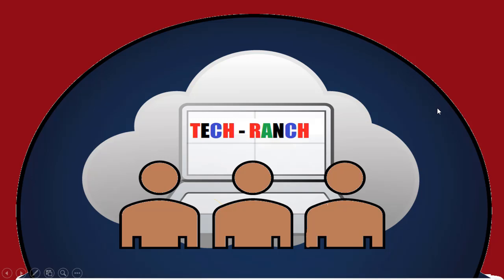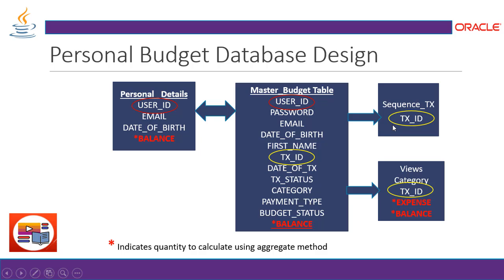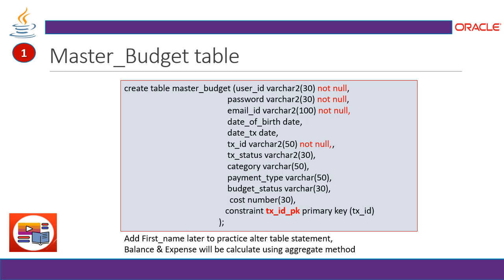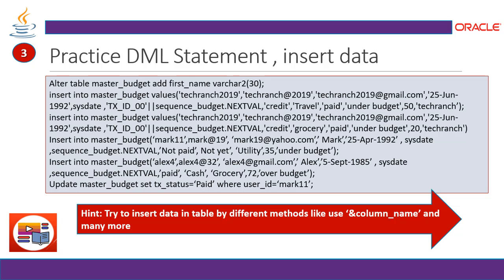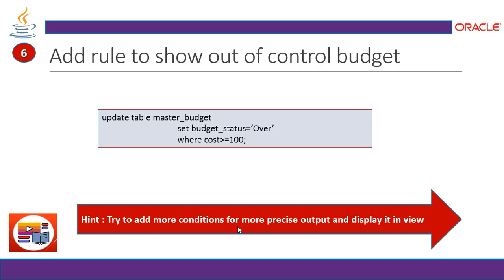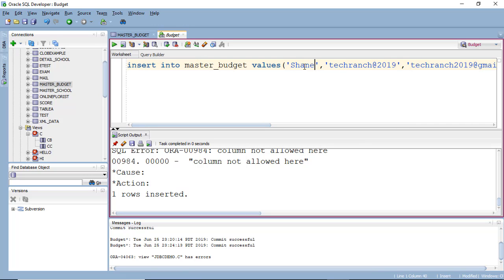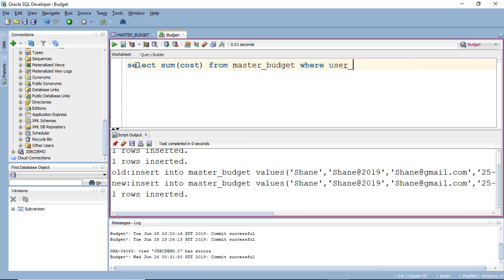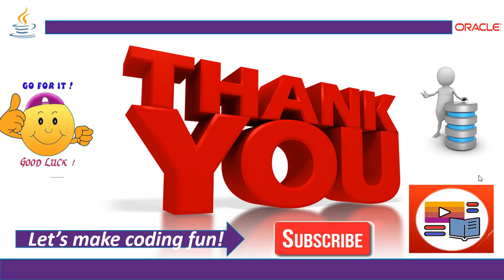Live Demonstration of Personal Budget Database System in Oracle XE 11g|Practice Project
@TechRanch Welcome to Tech-Ranch! In this session, we will be presenting Personal Budget Database System along with live demonstration of complete personal budget database solutions to practice of SQL Database Programming. For any assistance and source database script, please contact .